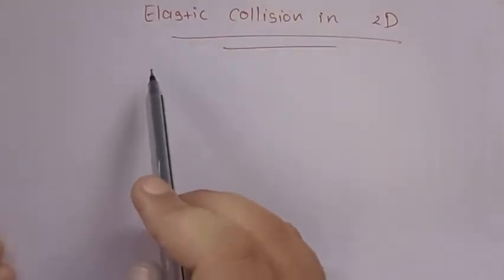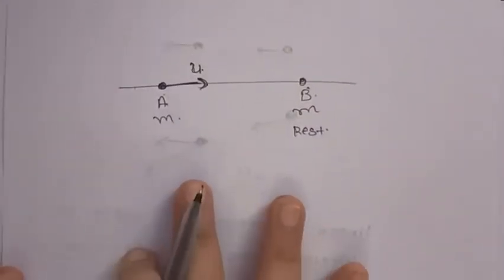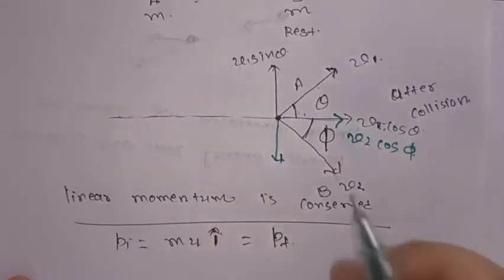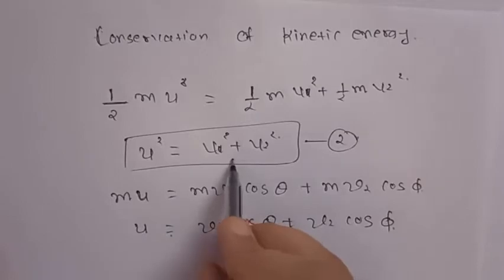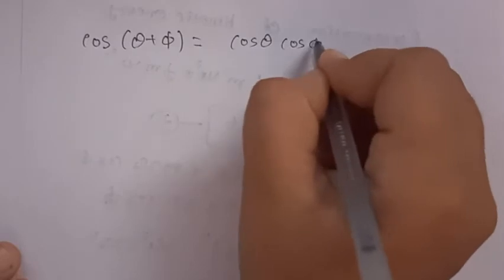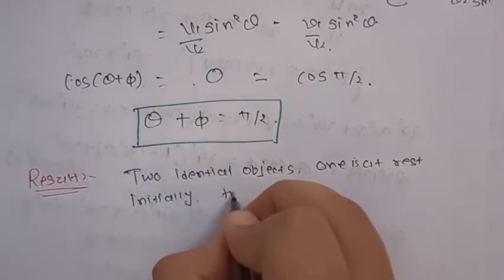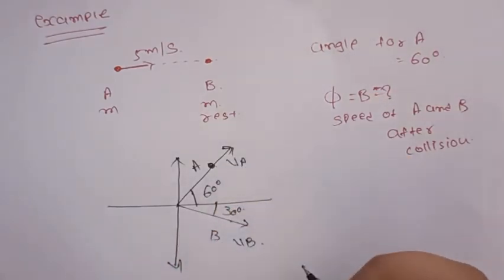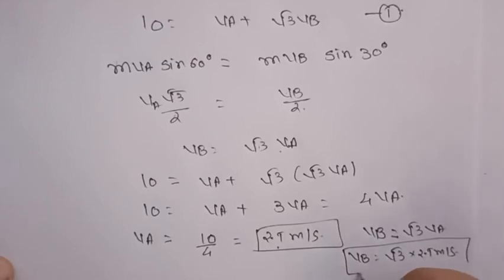WORK, POWER AND ENERGY PART - 7 ELASTIC COLLISION IN 2D